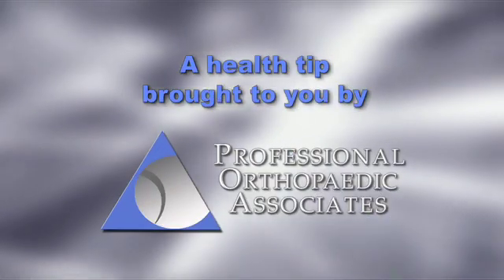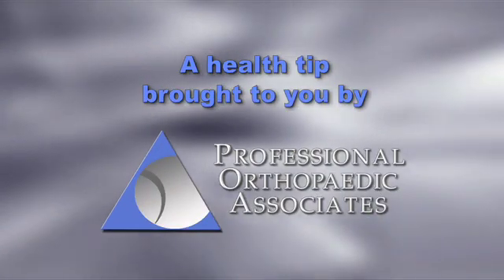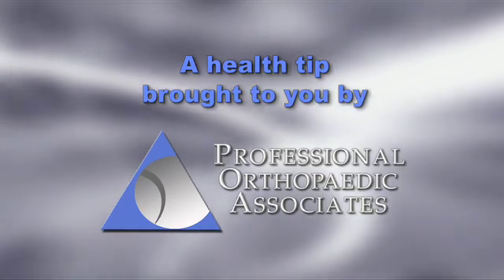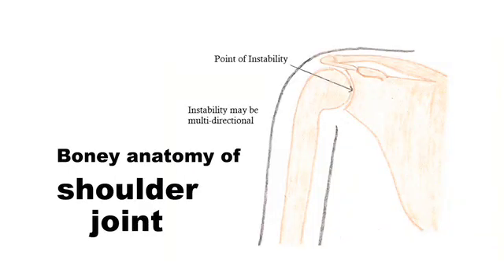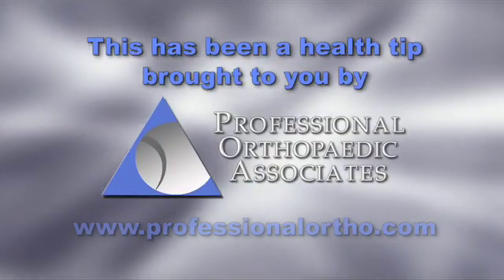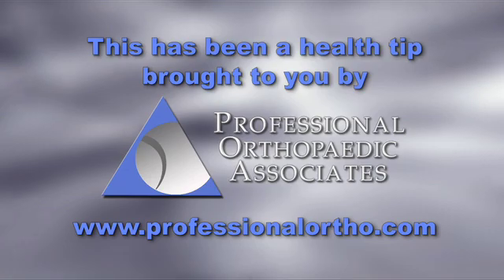Shoulder Separation by Dr. Torpey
Sports medicine video on shoulder separation injuries by Dr. Torpey of Professional Orthopaedic Associates.